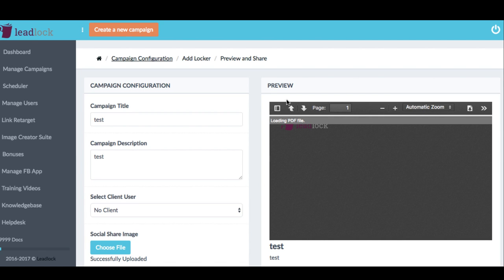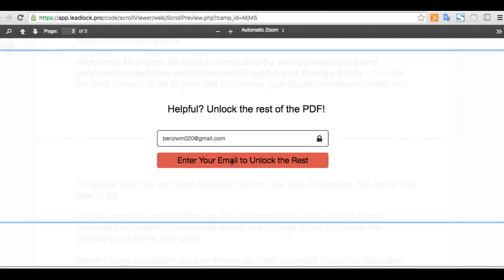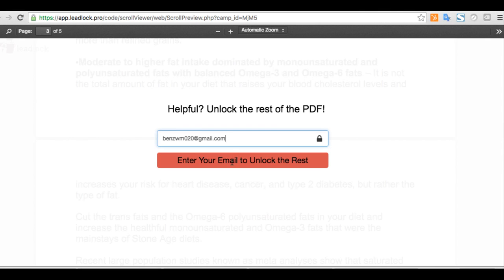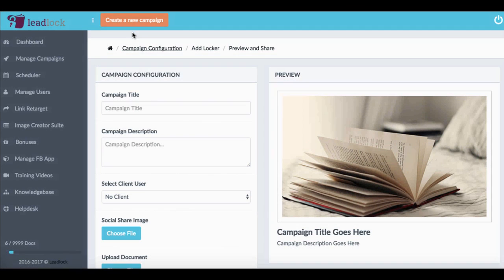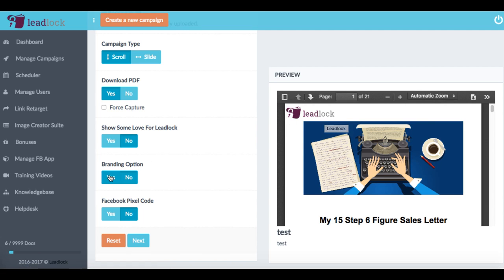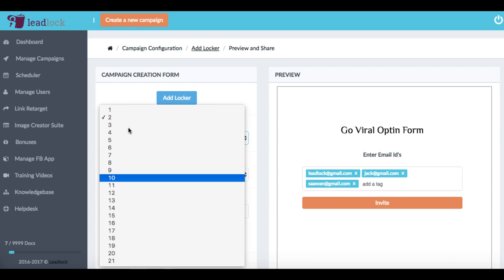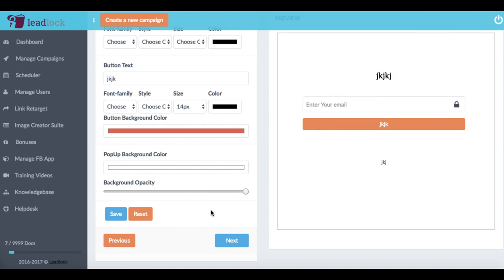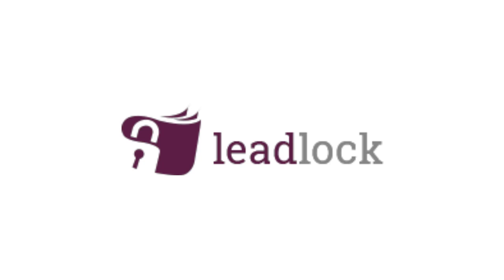Lead Lock Pro Review And Bonus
Lead Lock Pro Review Ben Murray - What should you know about this product before click buy button? Watch here

How LeadLock Works:

1. First, log into the cloud software and upload your PDF or leadmagnet to the software.

It works w/ all major autoresponders & even stores leads.

You can then stand out from the sea of ‘me too’ popups & squeeze
pages by allowing visitors to get some of your lead magnet with “no optin needed”

…then as they start digging through your lead magnet, capture
their information.

LeadLock Features include:

+ Add ‘viral lockers’ which ask the visitor to refer your lead magnet to other email addresses to drive traffic

+ Follows the ‘Ryan Deiss rule’ of making your lead magnet appear
high-value w/ the locking features inside…

…as oppose to just some content on a blog.

no lost conversions due to visitors thinking they may have to check their email for the rest, like what would happen w/ a regular 2-step optin.

+ Add video, custom HTML, CTA, webinar, & more lockers too

+ Works on all browsers, phones, & all doc. types.

+ Add social media title, description, & image information to easily
capture leads when sharing on social sites

+ Comes with the ability to add multiple lockers in one campaign i.e.: capture an email, then drive traffic, too!

+Add branding images or retargeting codes to build your brand &
drive traffic

+ ‘Forces’ prospects to go through your lead magnet training…

solving the huge issue of 40-50% of leads remaining ‘cold’ since
they never actually went through your free training!

& way more.

Plus, it comes w/ a 13 detailed module traffic & list building course
to guarantee you get massive list building results w/ full whitelabel rights.